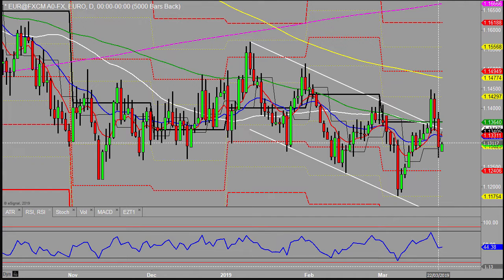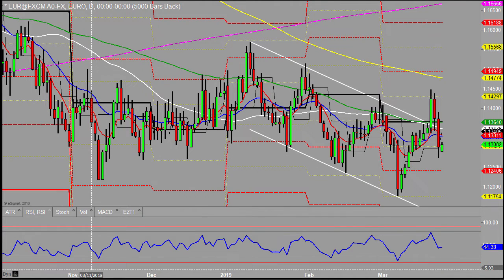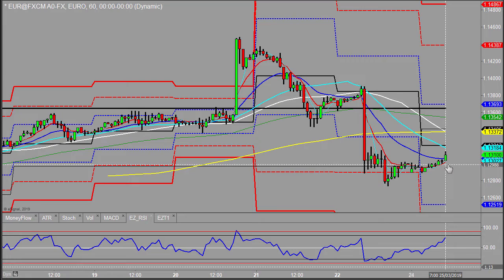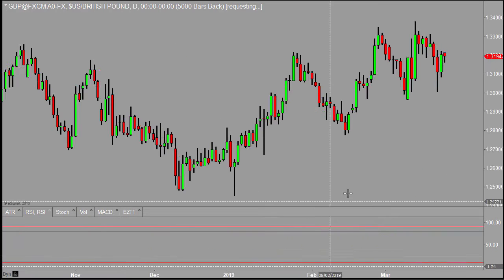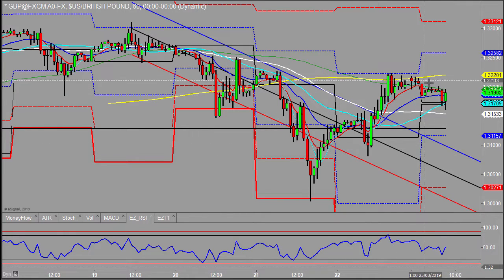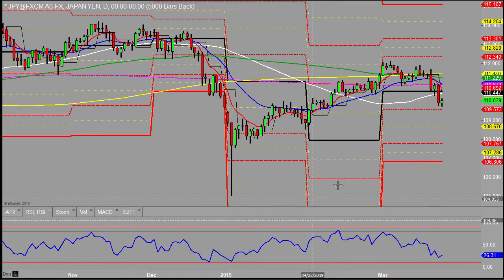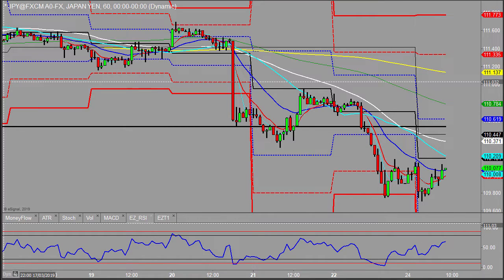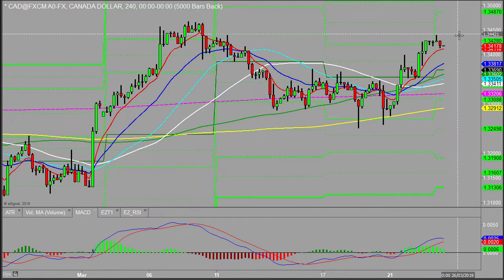Morning outlook 25th March